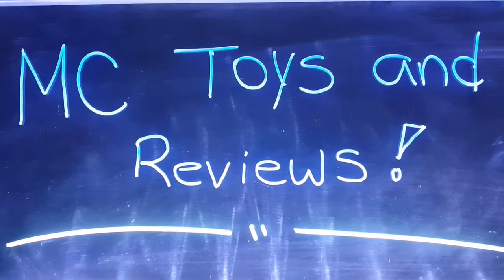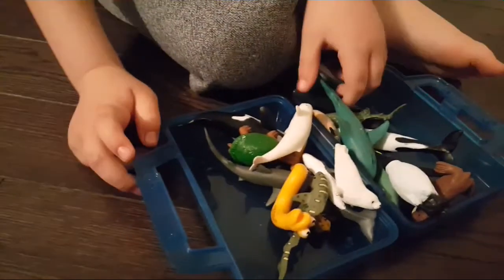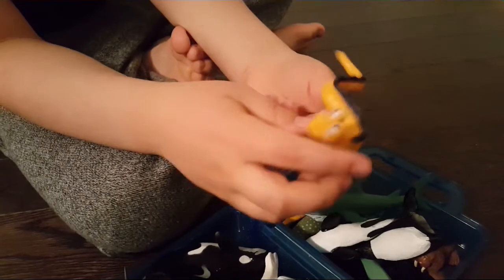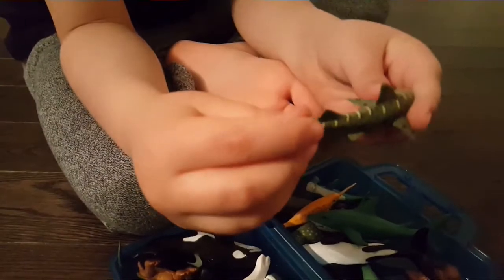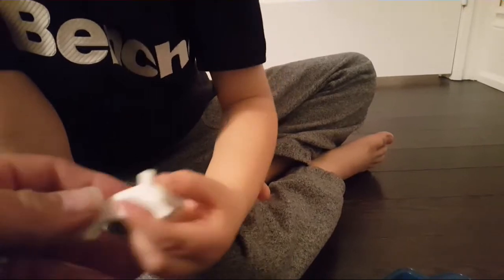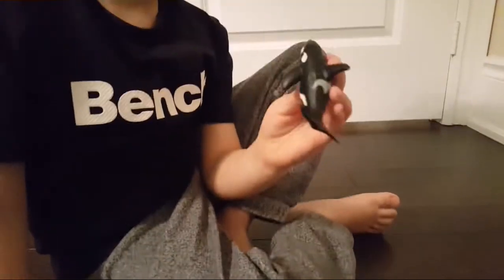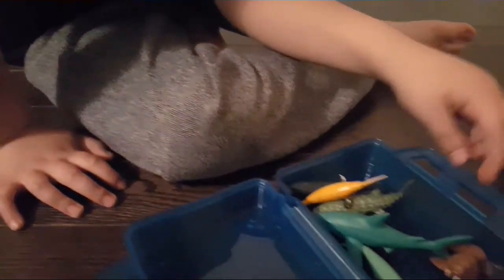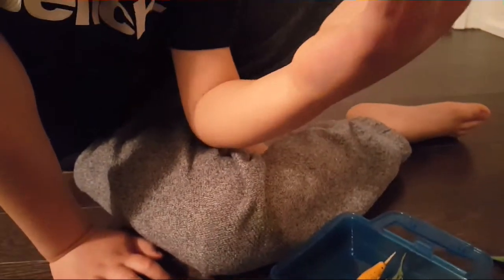Sea life toys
Underwatter adventure toys sea life